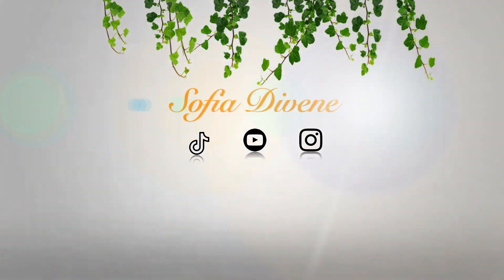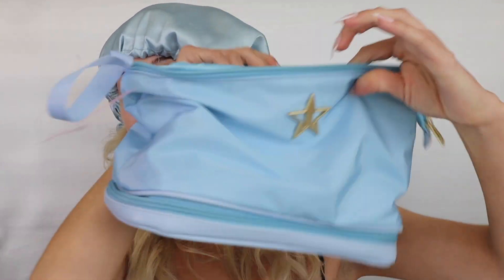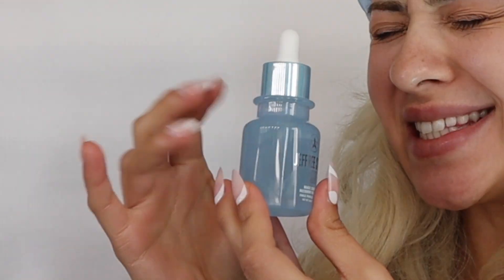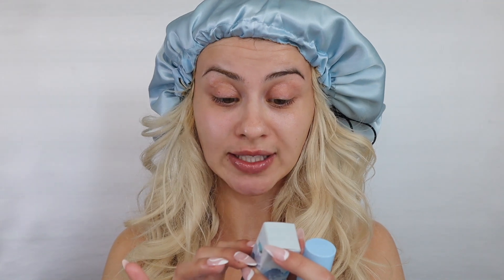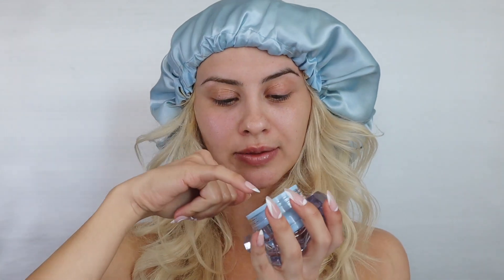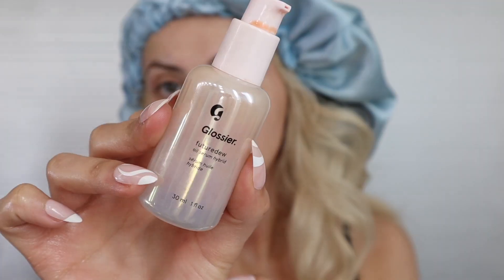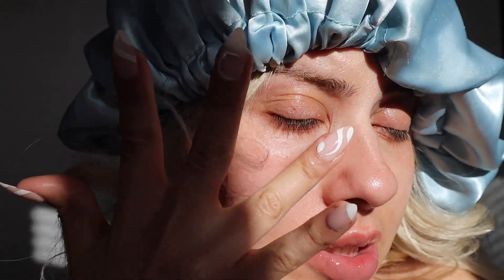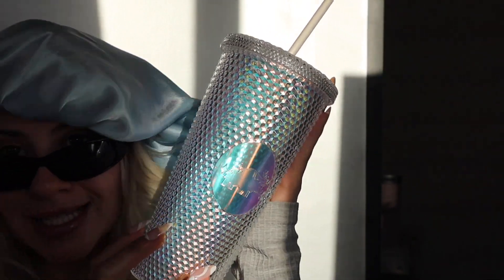JSC Wyoming Winter Skin Line Review- Is it worth the hype???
AHHHH! I'm so excited to be back with a review of Jeffree Stars new skincare line. I am in awe with some of these products and If you have desert dry skin like me, you will too!

The line is amazing in itself however, my favorites would have to be the moisturizer and the serum. Initially, I wasn't sure about the hand healing salve but upon further use, I found it to be extremely helpful in keeping my hands hydrated throughout the day. I also tested it on Johnny's hands (who has them as brittle as bark) and he loved it. Definitely more long-lasting than regular ol' vaseline! Again, If you're thinking of grabbing two or more items, I suggest going for a bundle  of some sort so you get the best bank for your buck!

Wishing you all the best and I'm hoping this helped you decide which products are best for you!

Tik Tok: @sofiadivene (400k friends) 💗

What other products would you like for me to review??